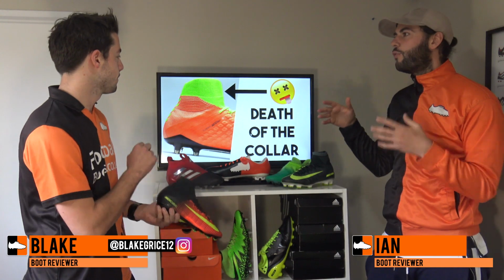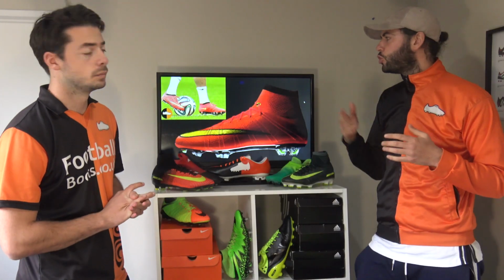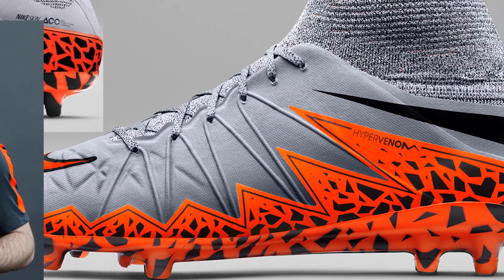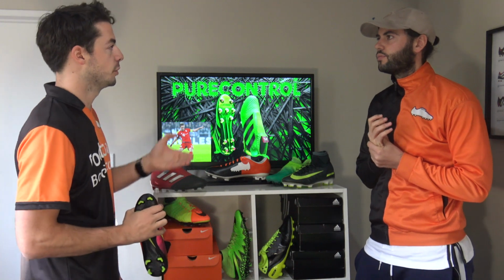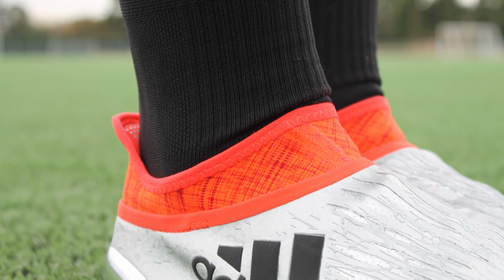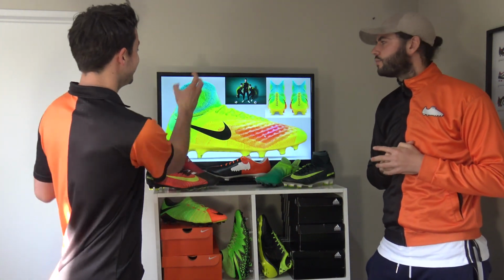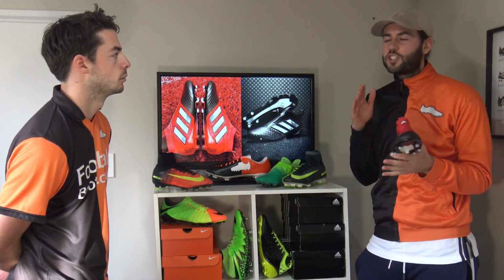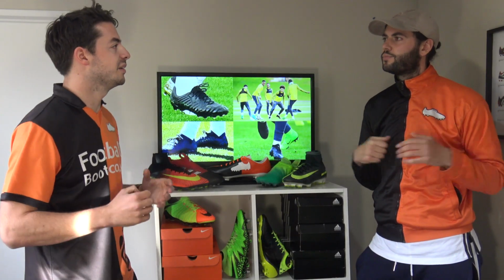Are Football Boot Collars Dead?? END of SOCK Boots & Soccer Cleats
We talk about Nike, adidas and Puma Collared Football Boots if they are needed or not.

WIN a FREE adidas GLITCH Corrozone Starter Pack! To enter follow these steps:
1) WATCH this entire video to find the fourth part of the GLITCH Code. The previous digit can be found on yesterday's video:
2) Watch the next THREE VIDEOS uploaded to our channel to get the full code to ENTER! Each code could be found at the start or at the end of each video so make sure to watch the entirety of each video so you don't miss it!  7 digits makeup the full code (One for each video) so note each one down.
3) On the final video of the competition there will be a web link added so you can submit the specific 7-digit GLITCH code to ENTER! The code needs to be correct to be considered to WIN!